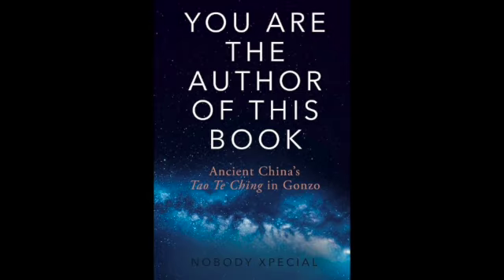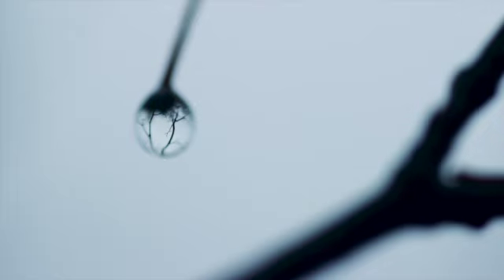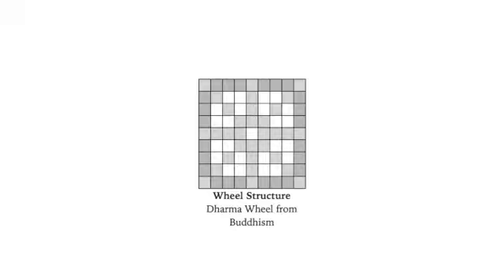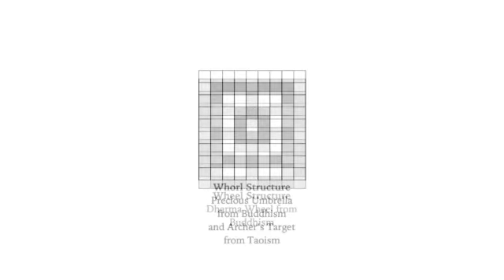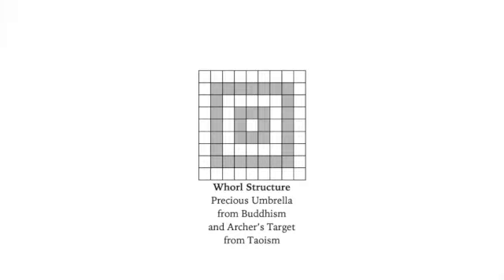The Square Shaped Structure of Tao Te Ching SD 480p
Audiobook copy of the section "English Clarification of the Square-Shaped Schema of Tao Te Ching's Literary Organization" from "You Are the Author of This Book: Ancient China's Tao Te Ching in Gonzo" by Nobody Xpecial. What may be called a genuine revelation in the West is common knowledge in the far East. This section attempts to expose some root mathematics of Sino-Tibetan thinking systems in English. If this work is described as "radical" it is for "relating to the root or origin."

Purchase your print copy or eBook copy today!
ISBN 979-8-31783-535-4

For over two centuries, Tao Te Ching by Laozi from ancient China has enchanted English audiences with its mysterious contradictions and practical wisdoms. Imagine receiving a great package of cogs and rods of various types and enjoying playing with them. Now imagine discovering an illustration that shows how to assemble the small pieces as one large working whole. You Are the Author of This Book by Nobody Xpecial exposes an organization structure that binds the eighty-one chings of the ancient scripture behind Taoism in full cohesion as never before seen in English. Mysterious contradictions clarify into living paradoxes. Practical wisdoms point to eternal working relationships and forever stability. Ancient formulas to unlock human omniscience and omnipotence are listed as matters of fact. Orient yourself to patterns of Sino-Tibetan thought by discovering the unmoving center and the rolling edge. Tao Te Ching of ancient China means to make its reader unstoppable. Experience the historical root of airbending powers. Learn about the army of hidden-bow archers who set the stage millennia ago for current martial arts practices. Whether an English reader aspires to understand manga, anime, and drama storylines in greater nuance for entertainment purposes or aspires to develop the internalized peace and harmony of a martial artist, this book provides an entry to navigate with confidence and competence. Students familiar with the external treatments covered by Sun Tzu may expand and extend understanding of Asia by adding these internal treatments covered by Laozi.

Purchase your print copy or eBook copy from Amazon today!